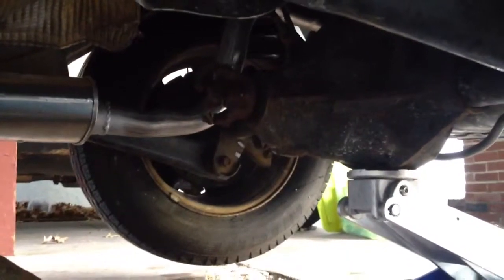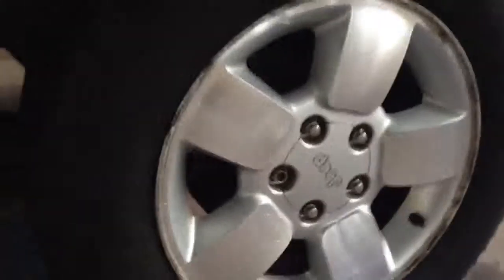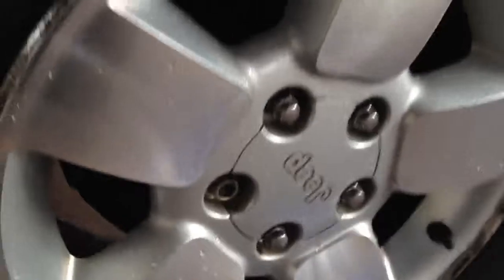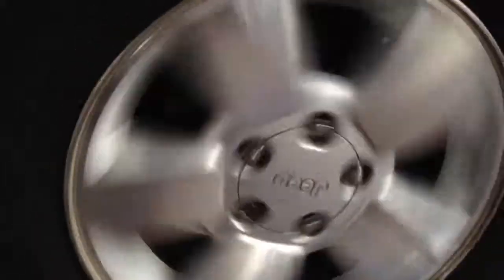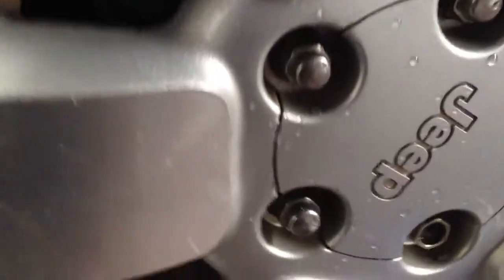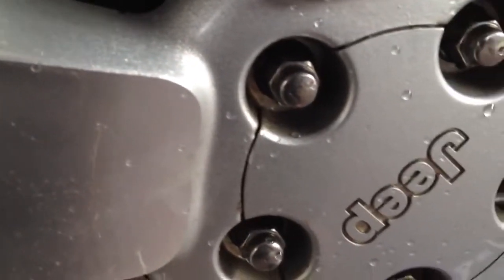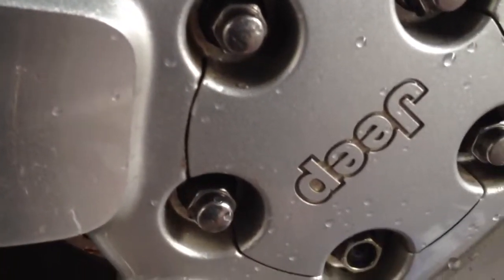WJ axle noises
Just some noises spinning the wheels on my 01 WJ D35 non-c rear axle.